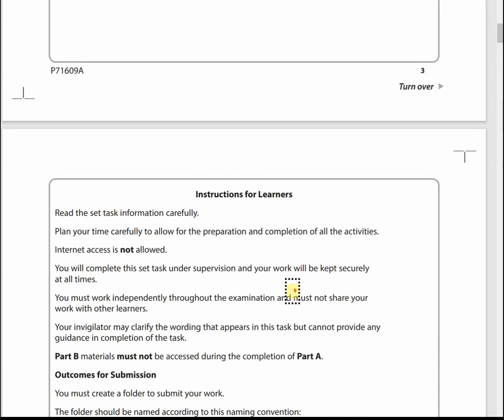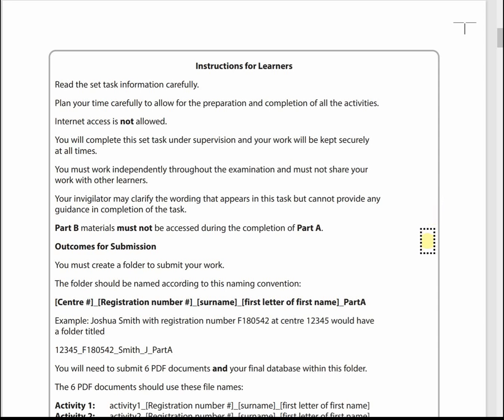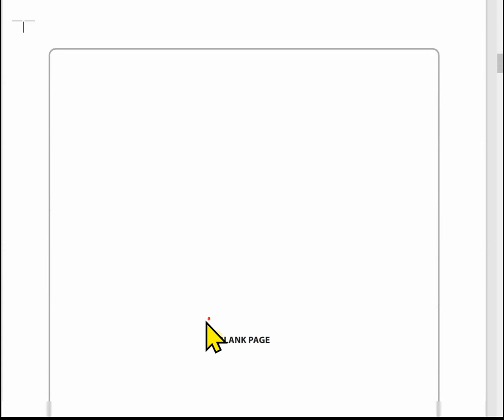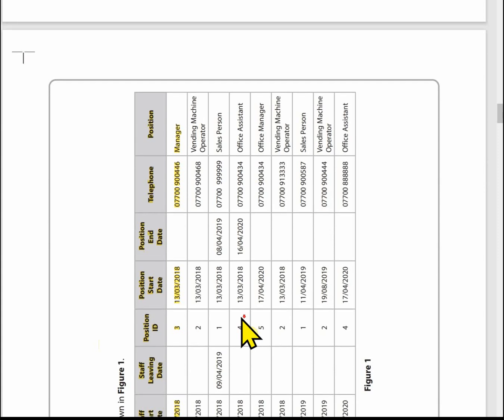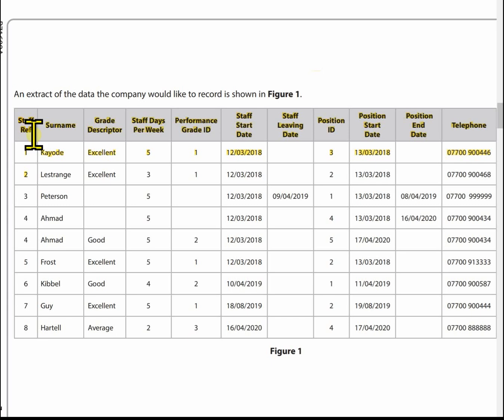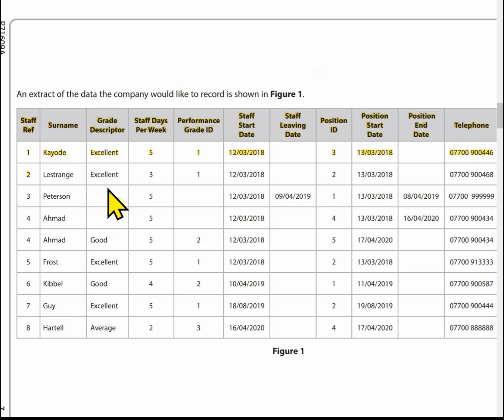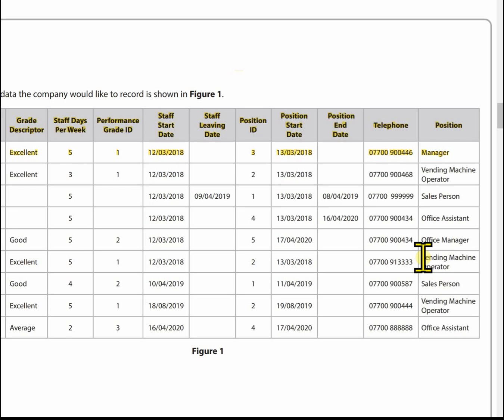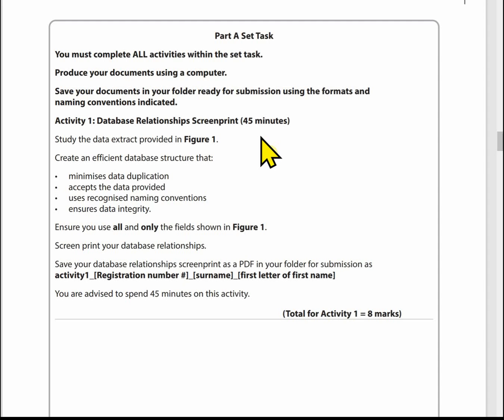1 BTEC Level 3 Information Technology Unit 2 CSMI June 2022 Part A Intro Auto Vending Services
Introduction to Part A of June 2022 Paper for Unit 2 Create a System to Manage Information.  This is the first video in a series covering the exam paper for Auto Vending Services.  A quick look through the paper and general advice for the exam.